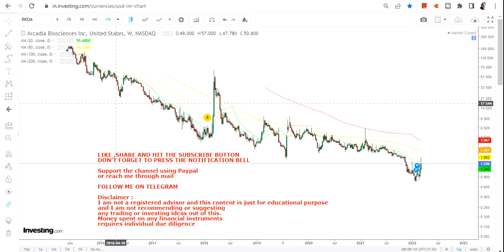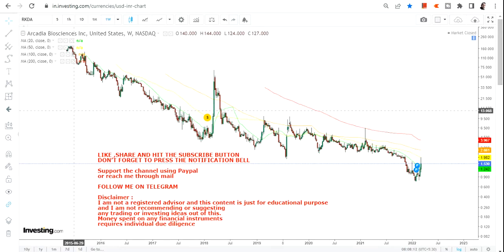ARCADIA BIOSCIENCES INC JUST TRADING BOUNCE | RKDA STOCK UPDATE | RKDA STOCK TARGET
About the video: Hello friends, in this video of my You Tube Channel, I am going to discuss about ARCADIA BIOSCIENCES INC JUST TRADING BOUNCE | RKDA STOCK UPDATE |  RKDA STOCK TARGET |  RKDA STOCK ANALYSIS |  RKDA STOCK NEWS |  RKDA STOCK FORECAST |  RKDA STOCK REVIEW |  RKDA STOCK FORUM |  RKDA STOCK |  RKDA STOCK BUY OR SELL |  RKDA STOCK AFTER HOURS

About the channel:
I will provide educational, informative and stock/financial market (satyajitdasgupta,arcadiabiosciences,rkda,multibaggershare) related contents in this channel